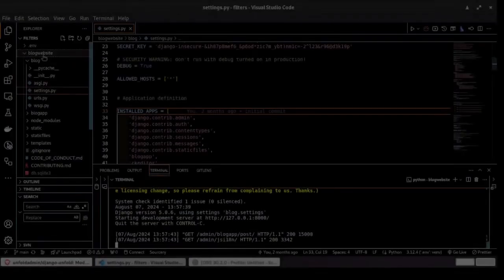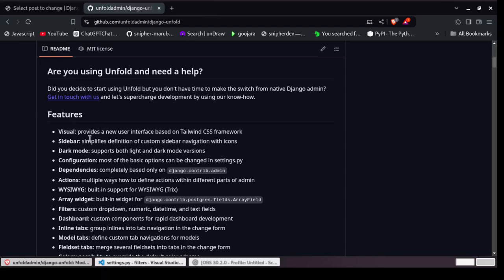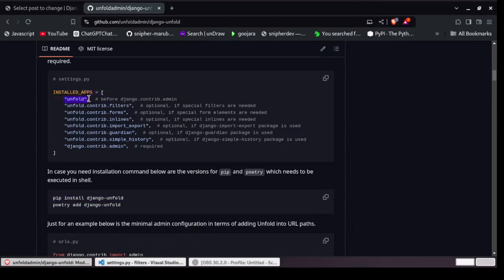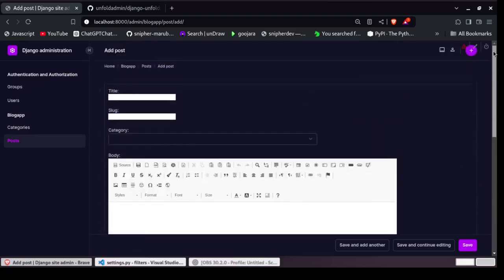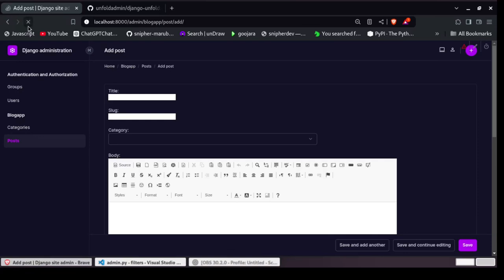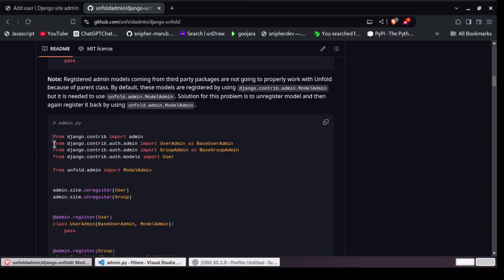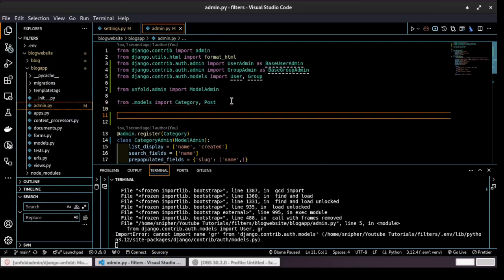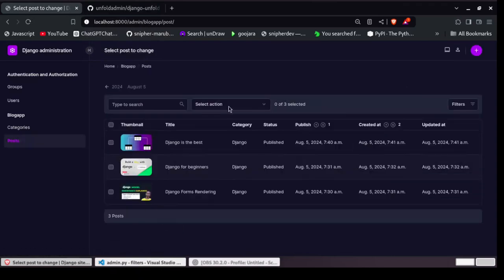Transform Your Django Admin with django-unfold: Modern Theme Customization Tutorial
🔧 Tired of the default Django admin interface? Learn how to give your Django admin dashboard a modern, professional, and user-friendly makeover using django-unfold!

In this step-by-step tutorial, you’ll discover:
✅ How to install and configure django-unfold
✅ Customize the admin panel with sleek themes, dark mode, and responsive layouts
✅ Enhance usability for developers and clients alike
✅ Tips for maintaining functionality while upgrading aesthetics

💻 Perfect for Django developers looking to improve their admin interface without compromising on performance. Say goodbye to the outdated look and hello to a polished, modern dashboard!